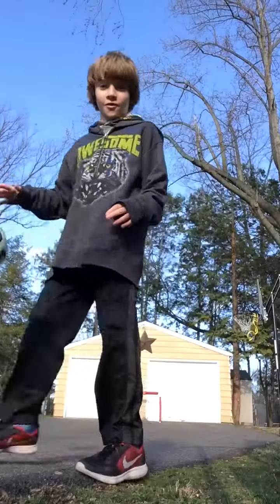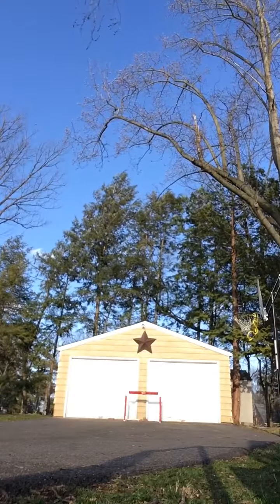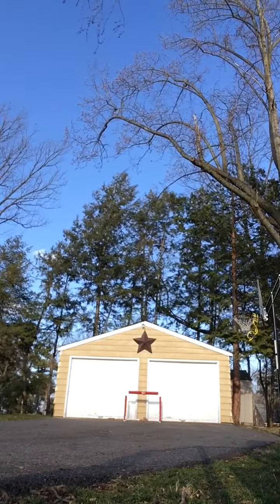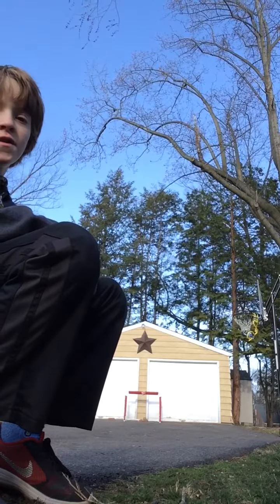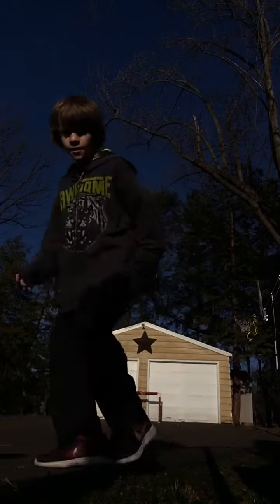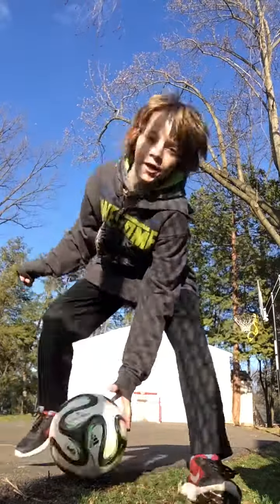TrickShots!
My brother was at the end